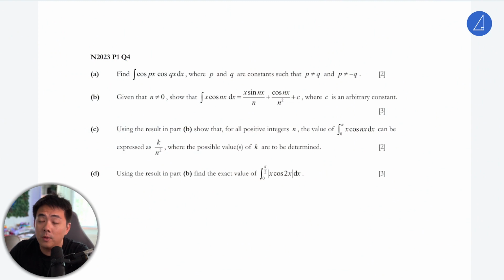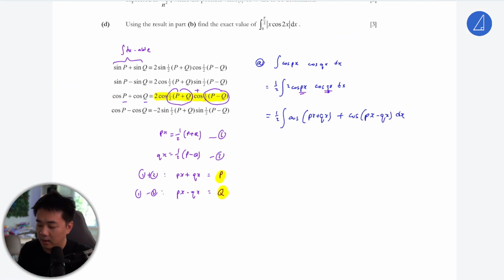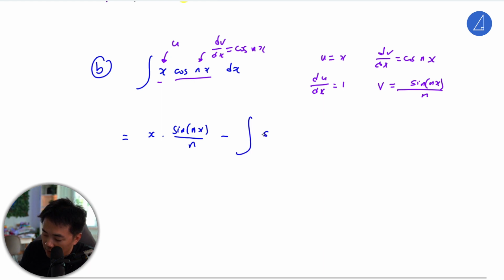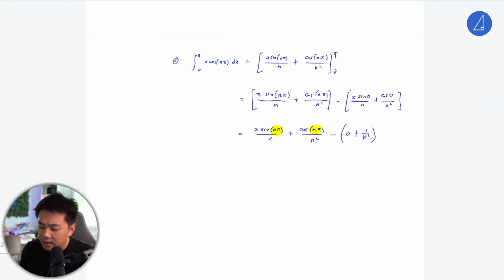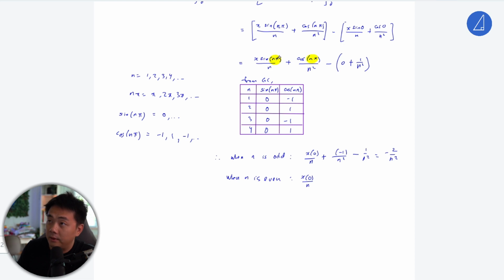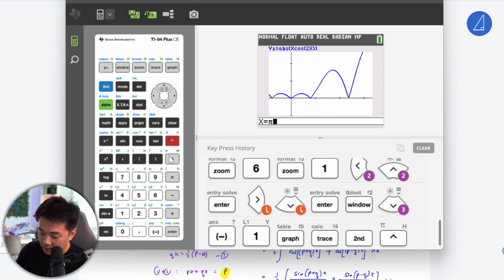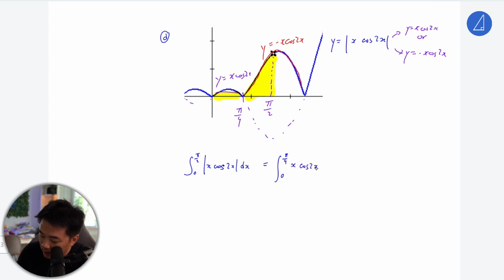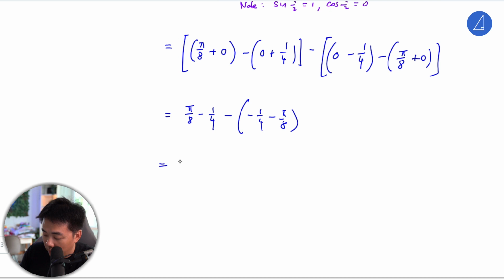[Integration] N2023 P1 Q4 - H2 Math Tuition @ Tim Gan Math